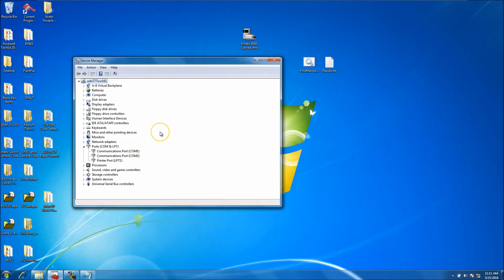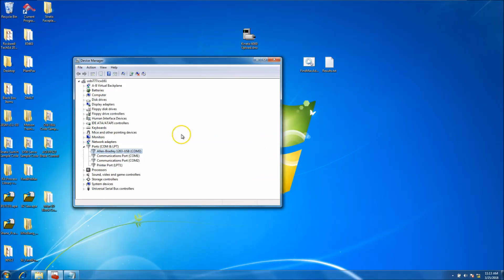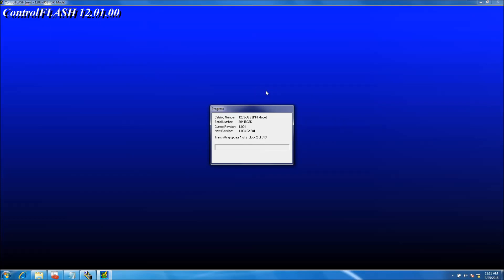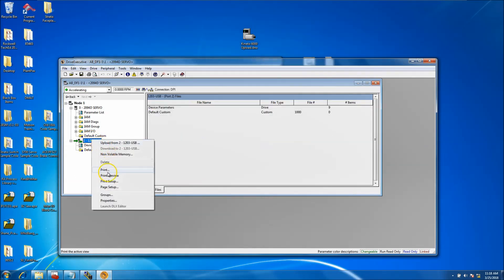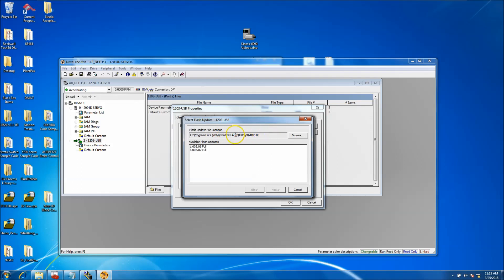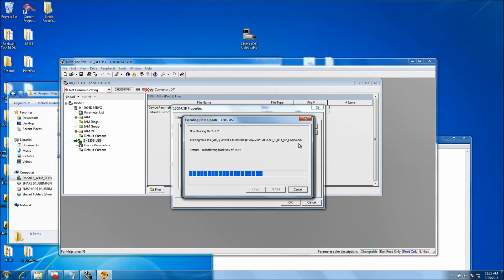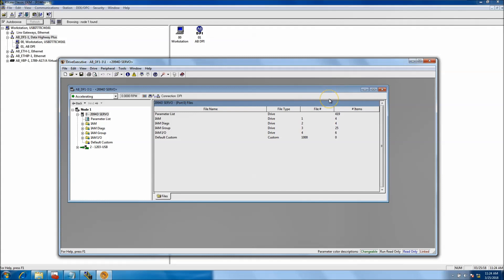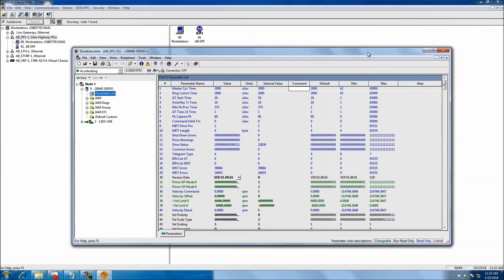Flashing a 1203-USB with Drive Executive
Flashing a 1203 USB with Drive Executive and Control Flash | Online PLC Support

In this video, I show how to flash an AB 1203-USB using control flash and a second method that most people are unaware of. Drive executive...Yes, you can flash with Drive Executive.

for more support and if you are interested in one on one training then sign up

or

Thanks,

Shane